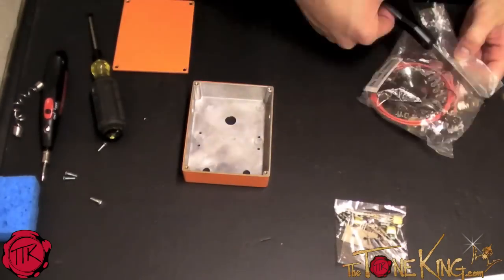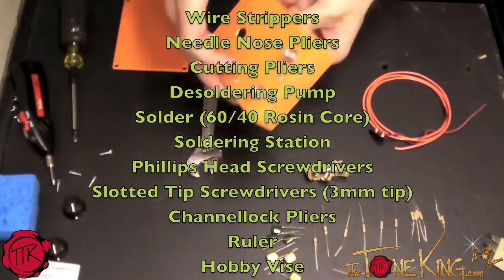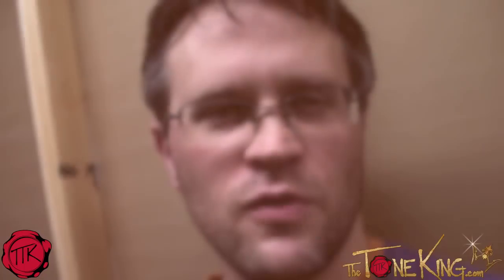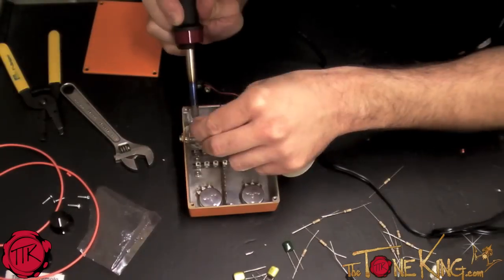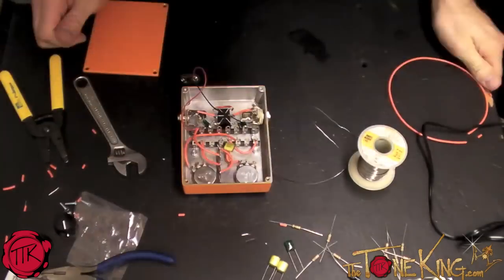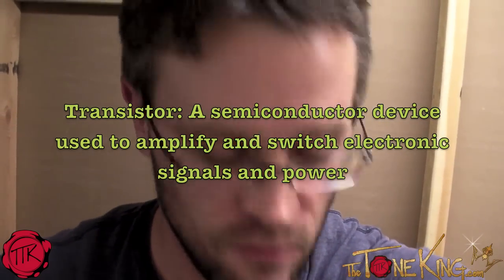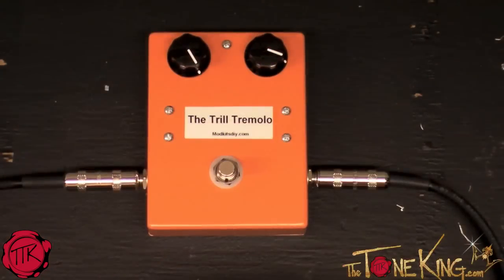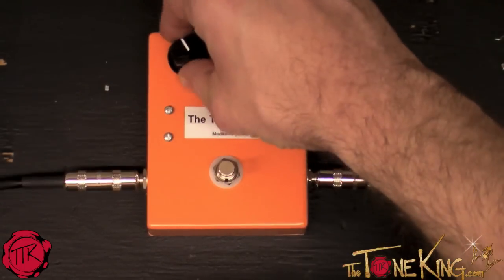TIME LAPSE DIY PEDAL BUILD TRILL TREMOLO by MOD KITS - 3P3D 2011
(This page is where you can sign up to win gear!!!)

Contest only valid between November 1st 2011 -- Nov 30th 2011.

Special thanks to Marc Johnson for the DIY Pedal Build!!
On The Mark

Sponsors of the event : Bullet Cable, Dean Guitars, Dime Amps, ESP Guitars, Orange Amps

- Also used in some videos is the ESP Snakebyte Guitar

SPEAKERS / MICROPHONES :
Orange Tiny Terror Speaker Out going into Eminence Tone Center -- into Legend V128 Speaker
Everything Mic'd up using Blue en-Core 100i Series Microphones
(2 mic's -- one in the cone -- 2nd 16" away from cone)
Vocals Blue en-CORE 100

NAMM 2012 '12 NAMM12 NAMM'12 Winter NAMM Please note, description above may contains affiliate links to companies like Amazon.com, Sweetwater.com, ThomannMusic.com, Reverb.com, etc. If you click on one of them and make a purchase, I'll receive a small commission with no added cost to you.  Thank you for your trust & support!